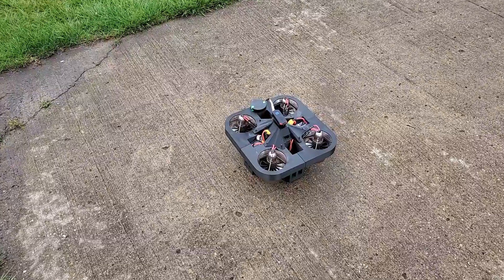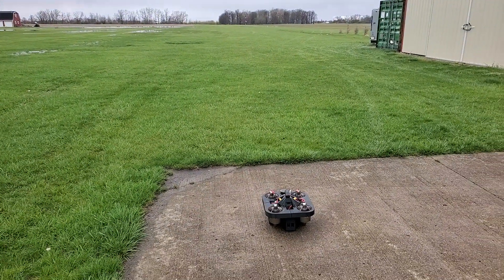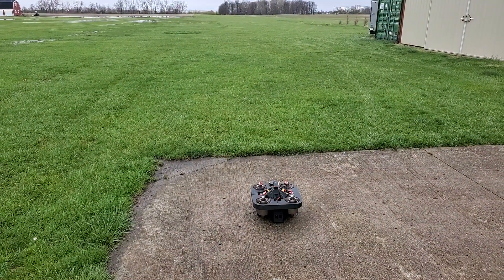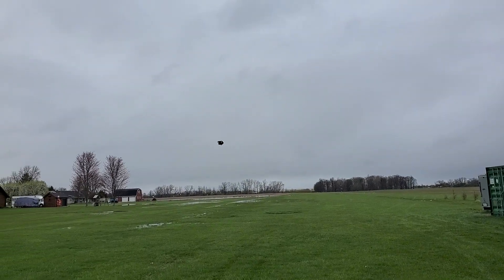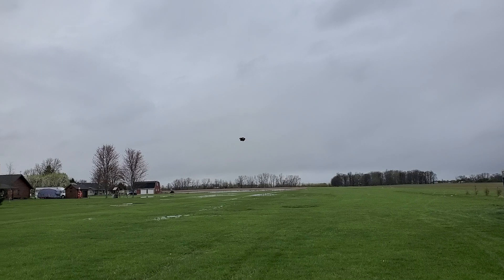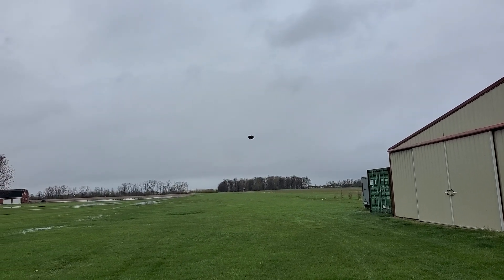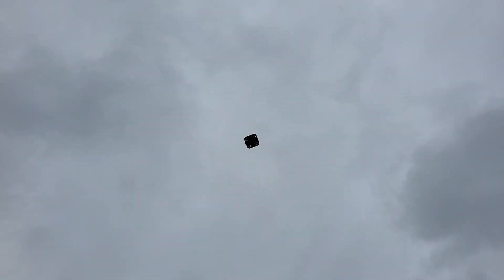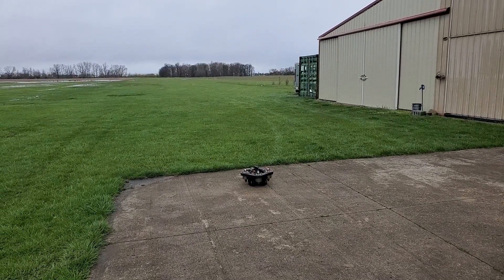First flight of ArcSpear Production Prototype!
Fully autonomous flight from takeoff to landing. A this is what we're going to market with.